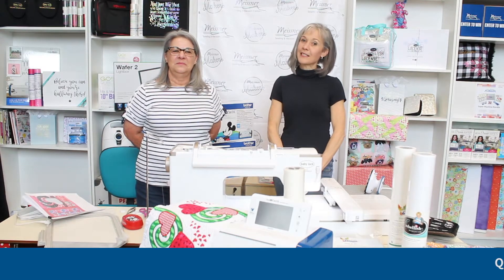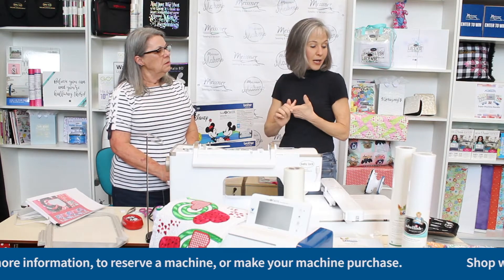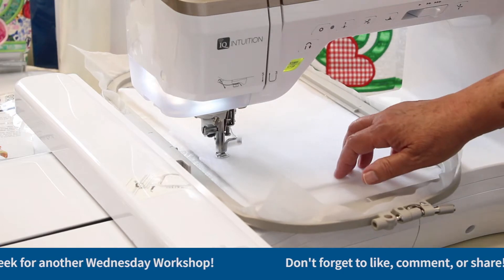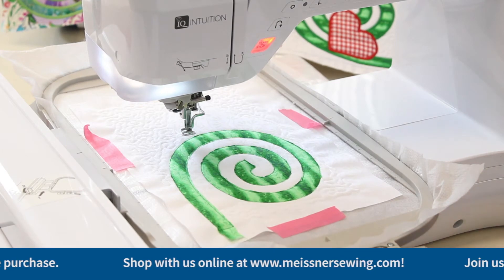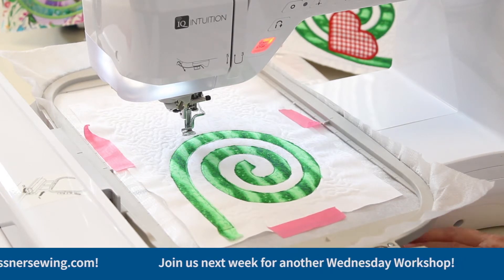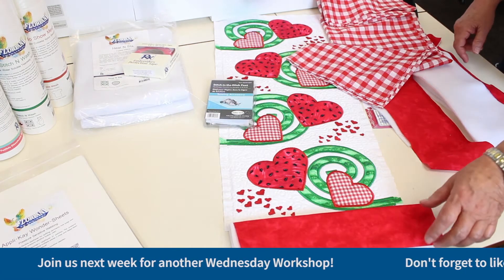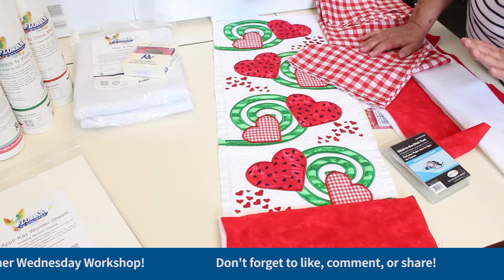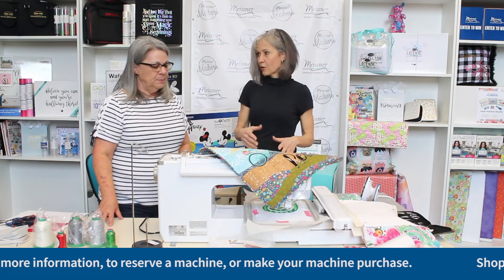Wednesday Workshop - Hearts and Swirls Table Runner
Hey there, Meissner Makers! Jody and Jennifer are here to guide you through making the Hearts and Swirls table runner from Sweet Pea Designs in this week's Wednesday Workshop.

Do you have questions about this project? Is there something you'd like us to cover in a future workshop?